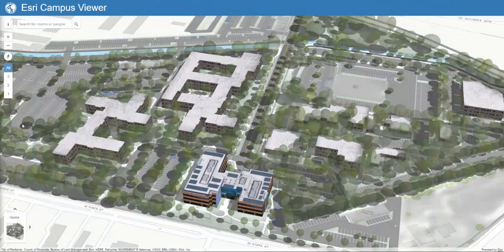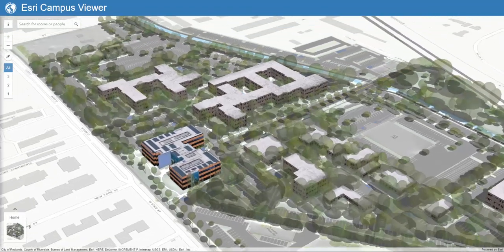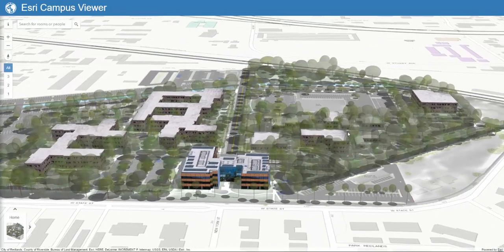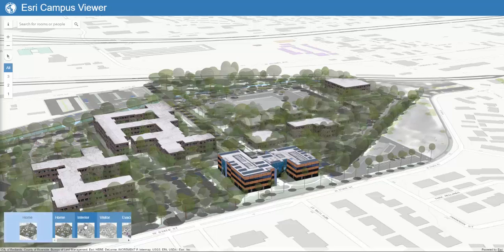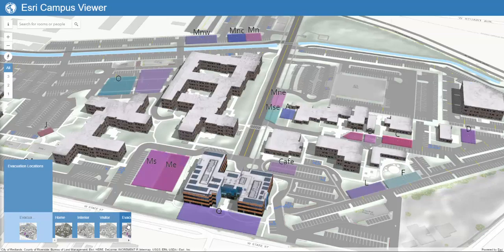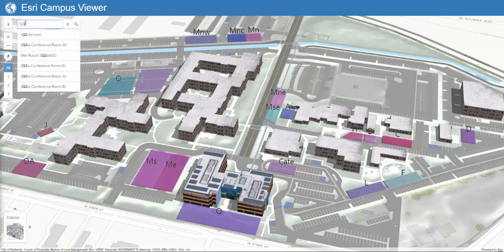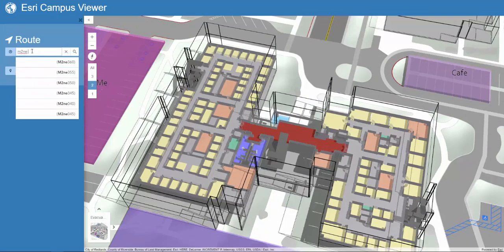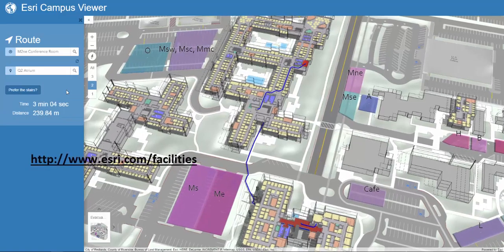Esri 3D Campus Viewer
Esri's new 3D Campus Viewer allows seamless review of buildings and floors throughout a campus.  The application provides point-to-point routing between interior spaces in a web scene.